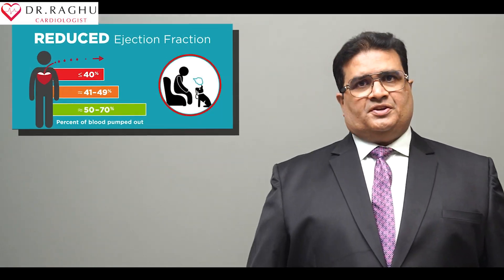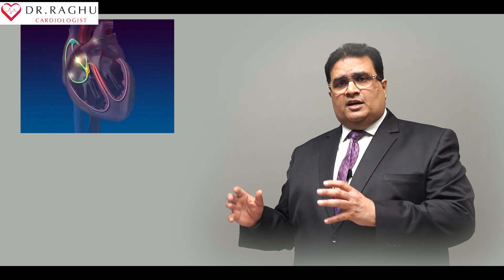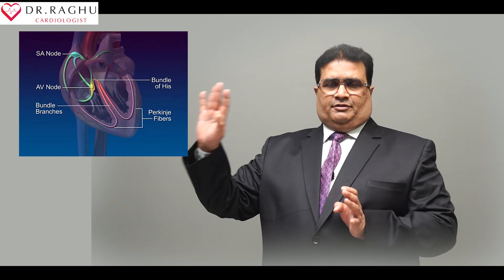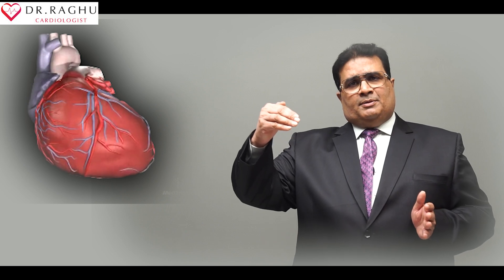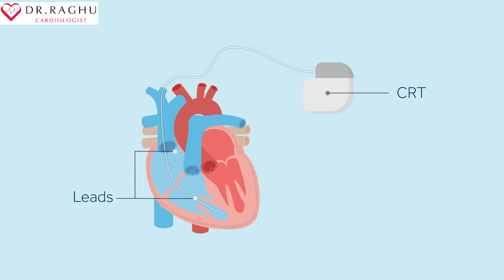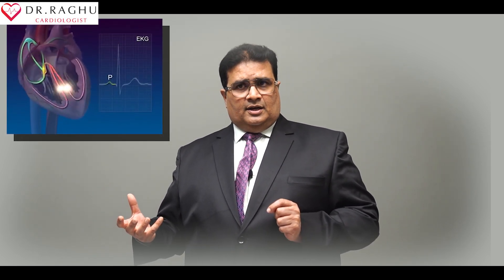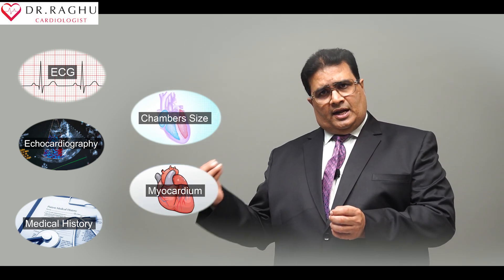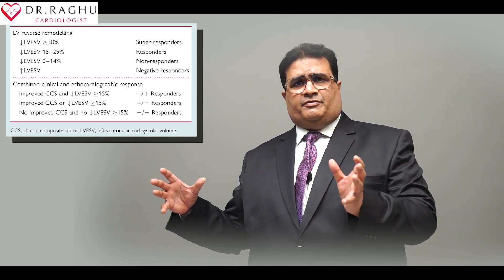This can Save your Heart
Pacemakers for Heart Failure, In this heartwarming YouTube video, we'll explore the incredible impact these devices are having on individuals and families around the world. Through touching personal stories and expert insights, you'll witness firsthand how "Pacemakers for Heart Failure" are not just medical devices, but beacons of hope, restoring quality of life and bringing joy back to those affected by heart failure

Timecode
0:00- Intro
0:10- end

Address:
Yashoda Hospitals, Sardar Patel Rd, behind Hari Hara Kala Bhavan, Kummari Guda, Shivaji Nagar, Secunderabad, Telangana 500003